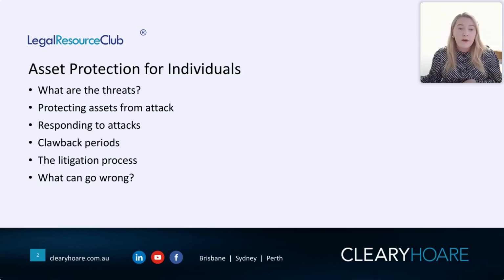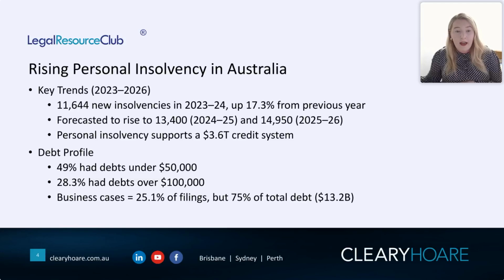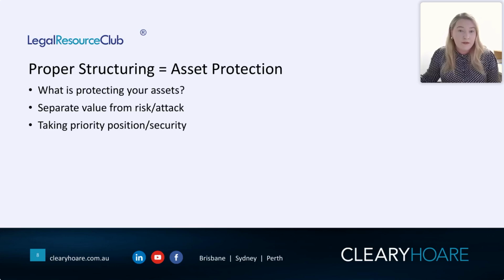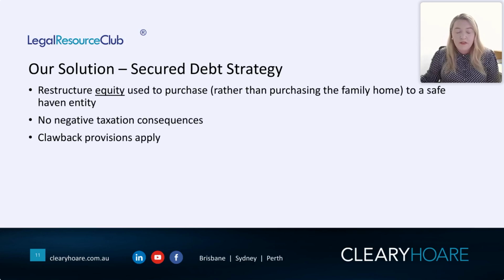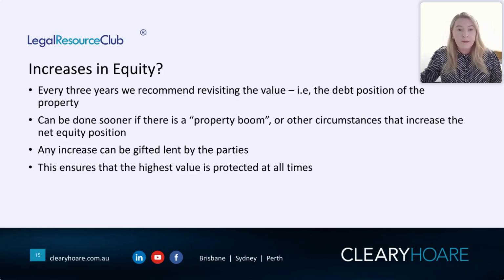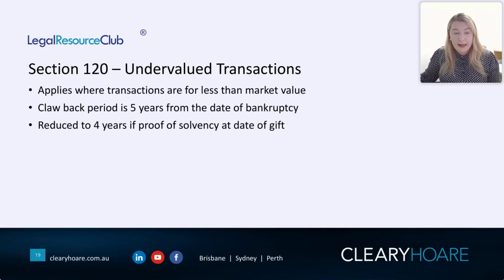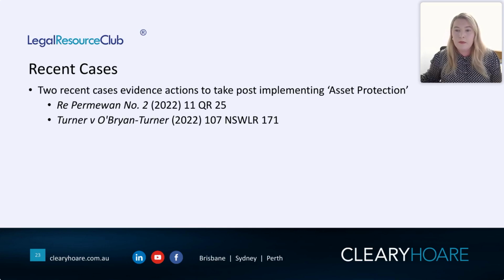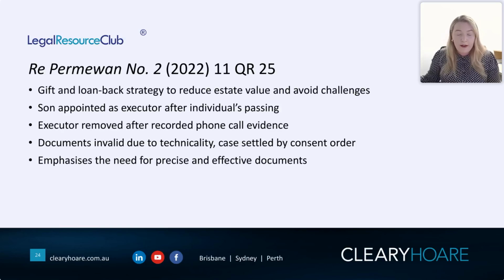Effective Asset Protection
Kate Salkeld runs through tried and tested asset protection strategies and their current effectiveness.
Hosted by Adrian Bailey, Managing Principal
Presented by Kate Salkeld, Associate